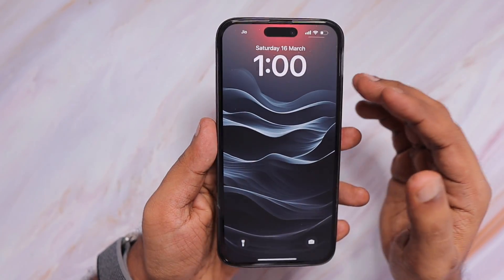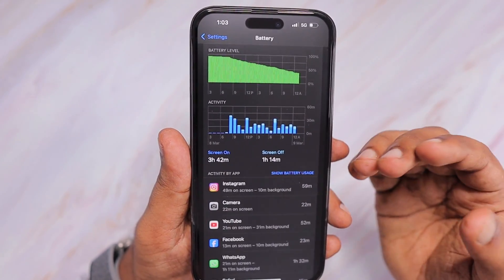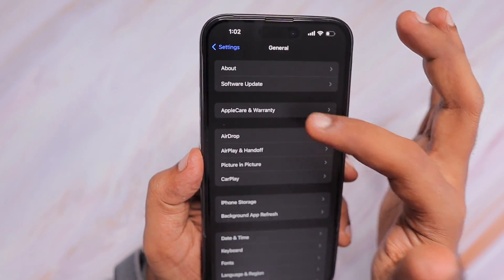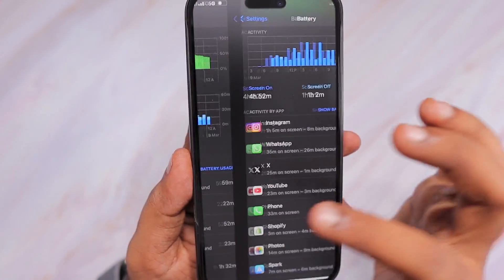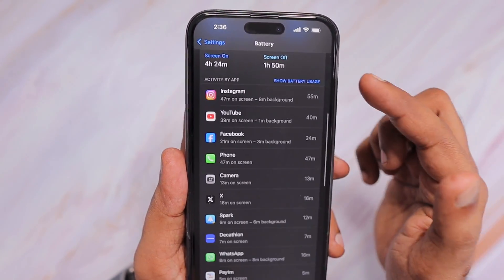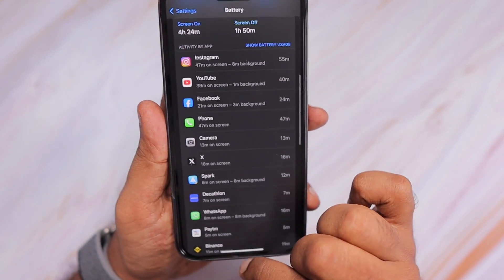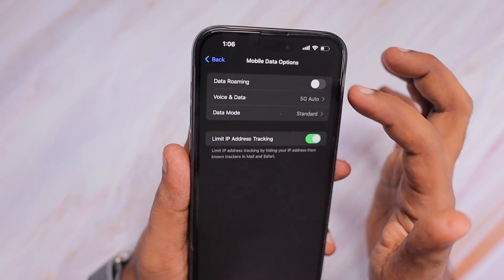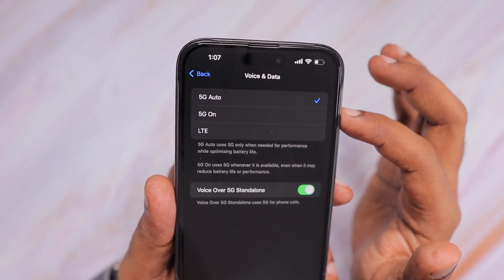iOS 17.4 Fast BATTERY DRAIN 🔥 How to Fix??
iPhone users after updating, experience iOS 17.4 Fast Battery Drain problem. Here are some troubleshooting steps you can try to Fix this issue. iPhone Battery Drain problem and Increased Screen OFF usage by apps noticed after the update.